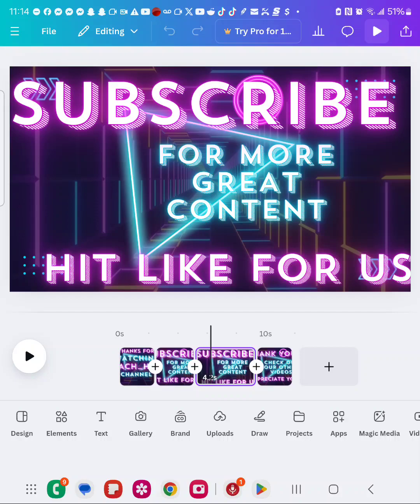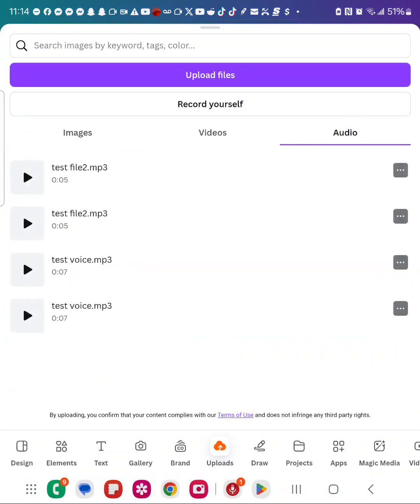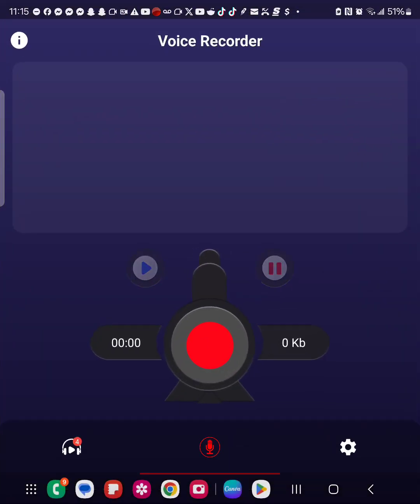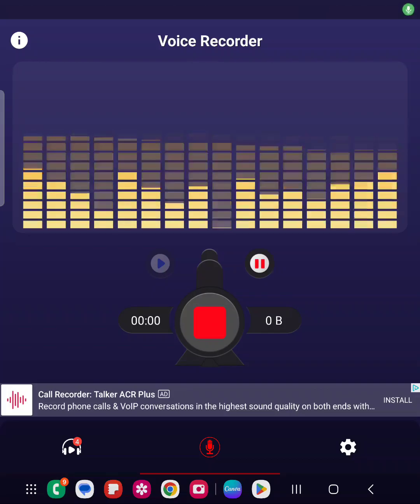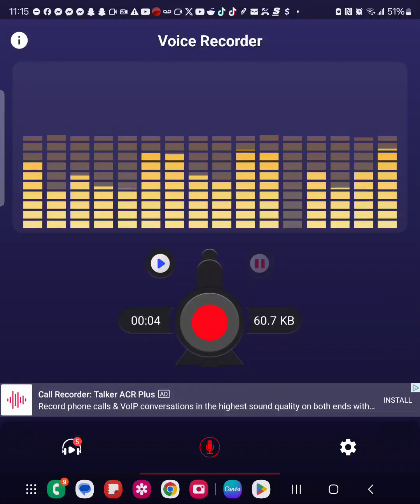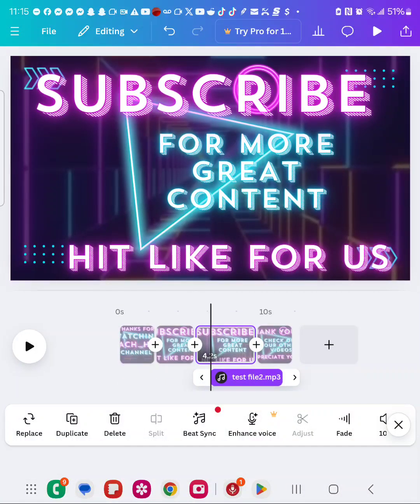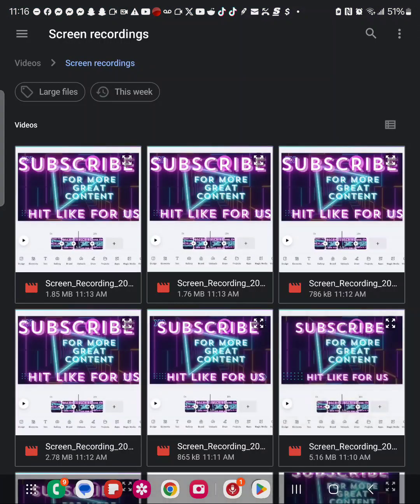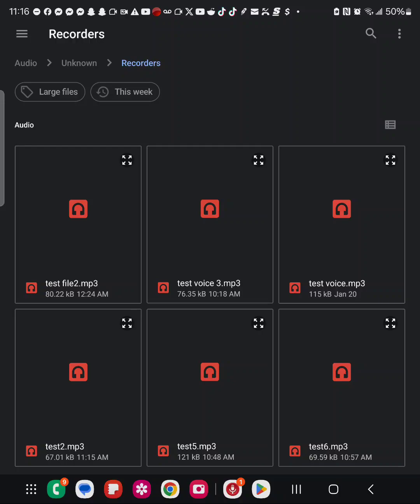Canva AUDIO / VOICE Tutorial: 3 Easy Ways to Add VOICEOVERS, VIDEO & MUSIC!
Transform your Canva designs with audio in this must-watch tutorial! 🎵 Learn three simple methods to add music, voice recordings, and voiceovers to your Canva projects. Whether you're working on videos, presentations, or social media content, this step-by-step guide will help you enhance your designs with professional-sounding audio. Perfect for beginners and experienced Canva users looking to elevate their creations!